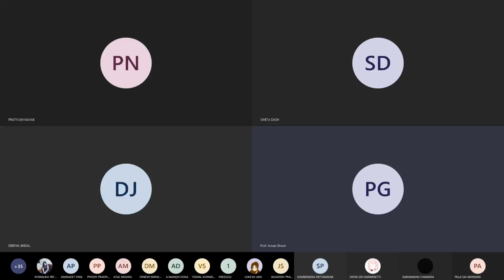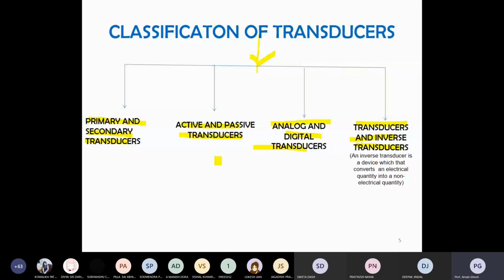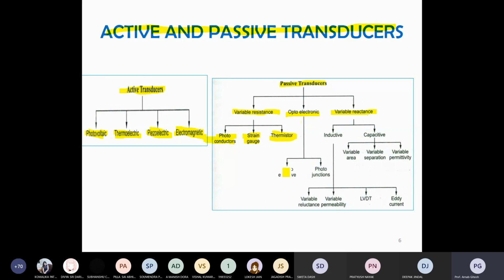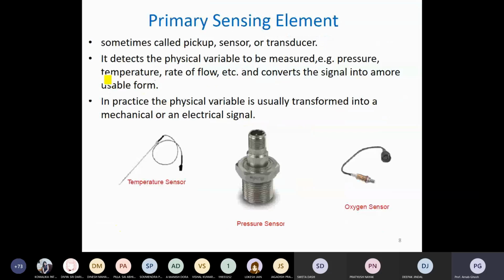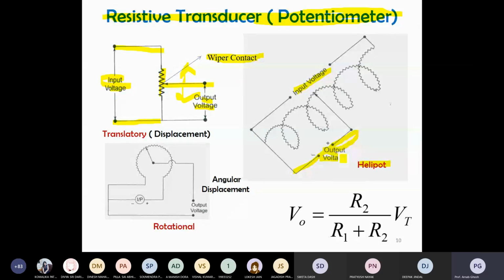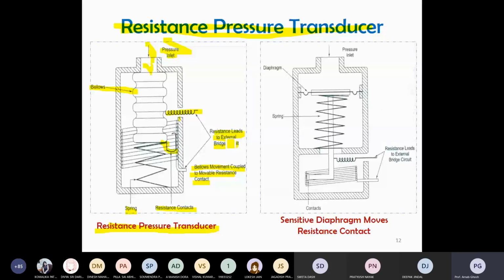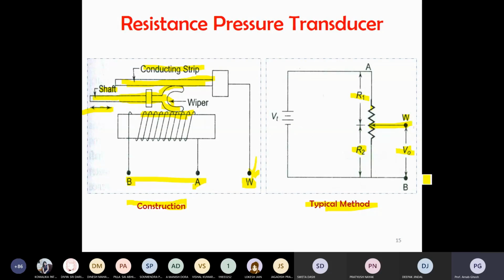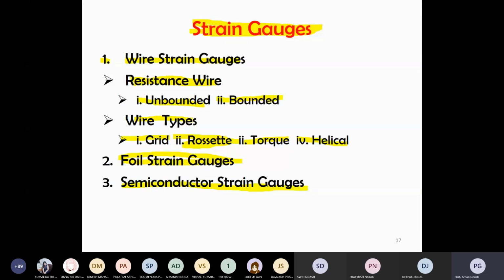Lecture 36: Transducer- Electrical Measurement and Instrumentation (Electrical Engineering Online)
Classification of Transducers